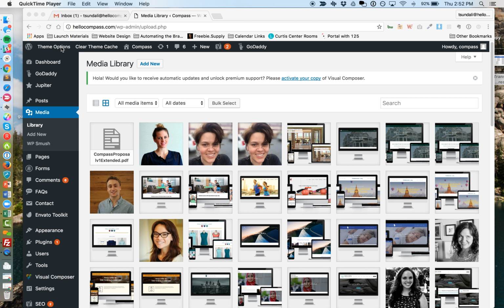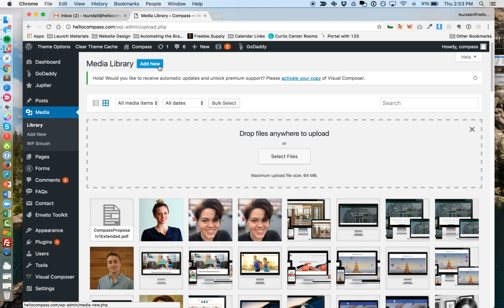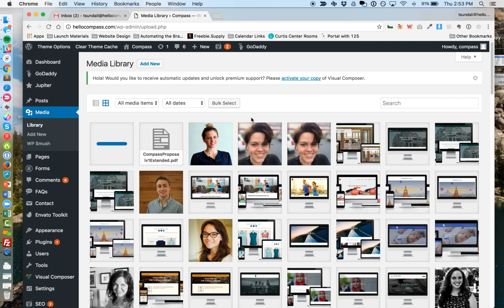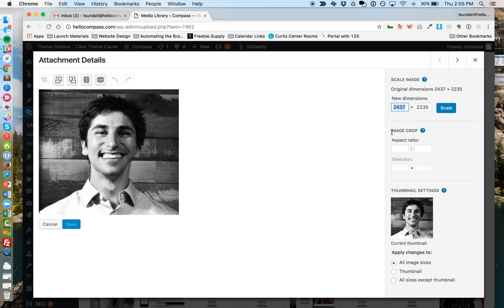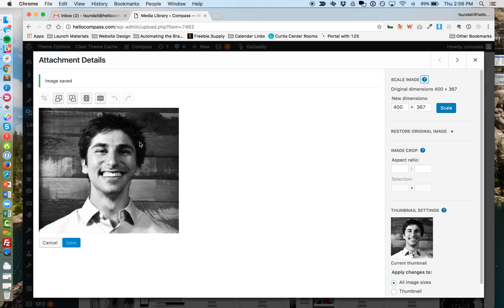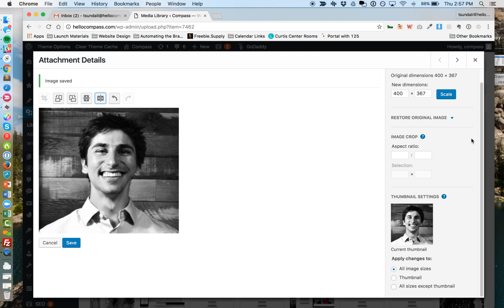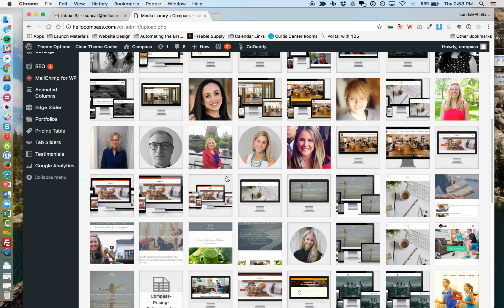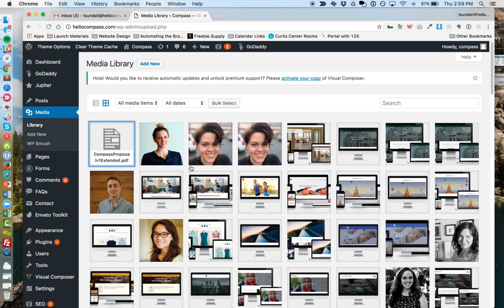Media Library Tutorial for WordPress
A 101 video of the Media Library in WordPress. This covers the baseline formats that the library receives and how to add, edit and delete an image.